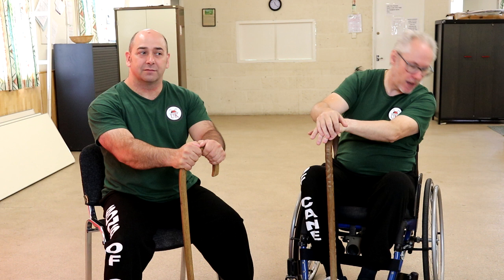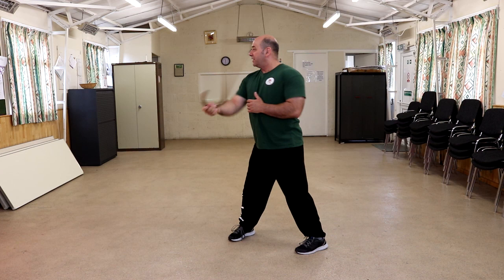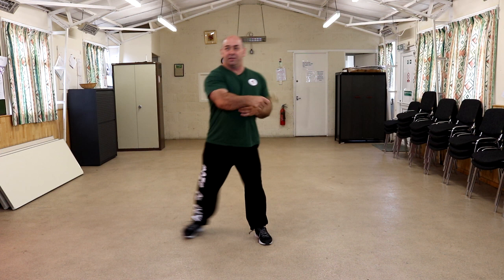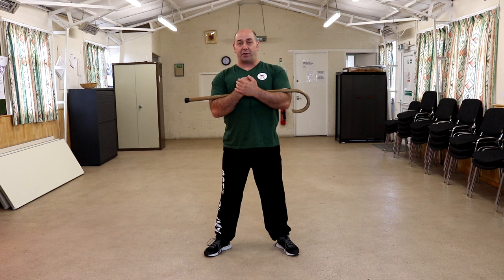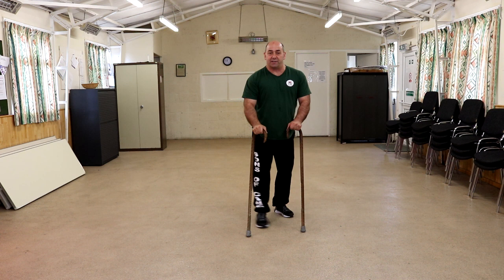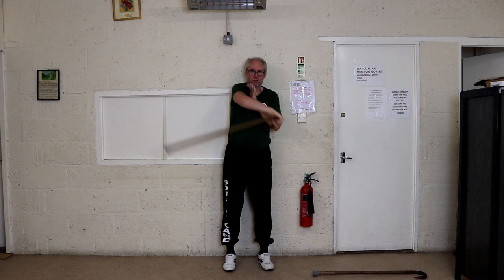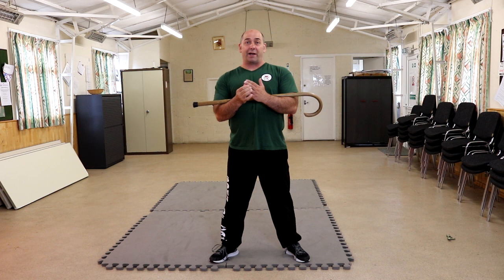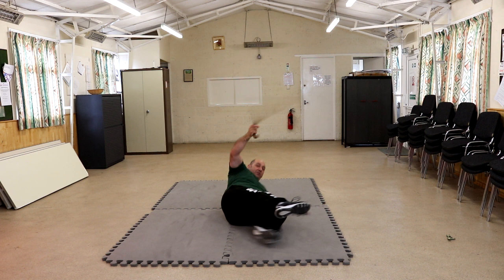The figure of eight extended Walking cane self defense:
Sons of cane presents: Walking cane self defense: The figure of eight extended how to protect yourself at the start of an attack.

The figure eight drill using the CaneMasters walking cane is a very good martial art technique for the disabled martial artist. This cane self defense technique is a good basic stance to keep the distance between yourself and any potential attacker. We see how this technique is both effective for able bodied, people that need a walking cane for mobility and wheelchair users.

Chris walks us through how the technique has helped him in real life situations and how he practices the technique whenever he can.

Kev shows how he can use the techniques when he uses his two canes for mobility and also when he is in his wheelchair.

In this video we see how movement with the cane can change how the cane behaves differently.